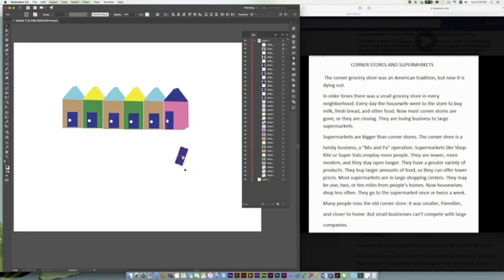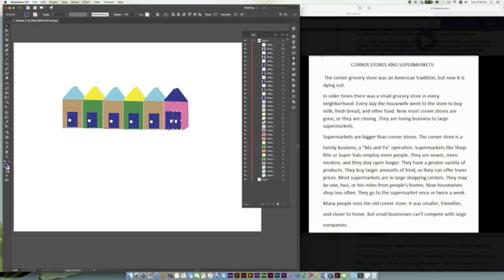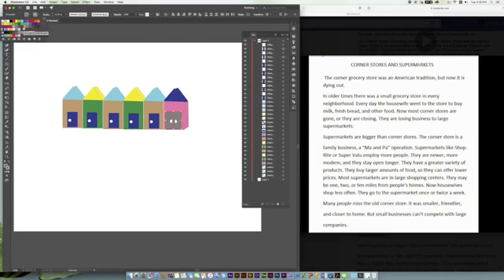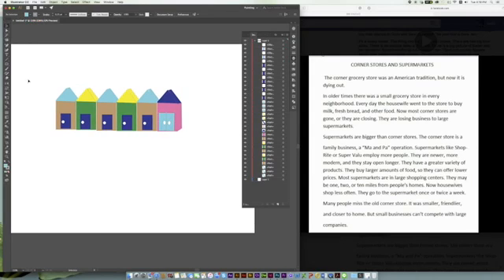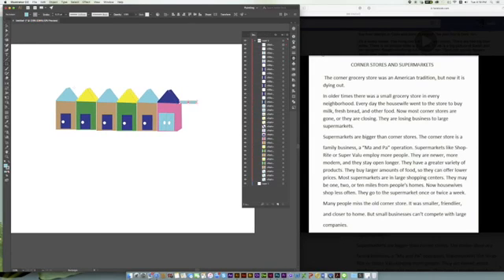อ่าน corner stores and supermarket 🤠ป้าโอ้ท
ฝึกภาษาอังกฤษ ปรับการออกเสียง Pronounciation พูดภาษาอังกฤษ เรียนภาษาอังกฤษ เรียนออนไลน์ พูด ฟัง อ่าน แต่งประโยค Sep 19, 2017